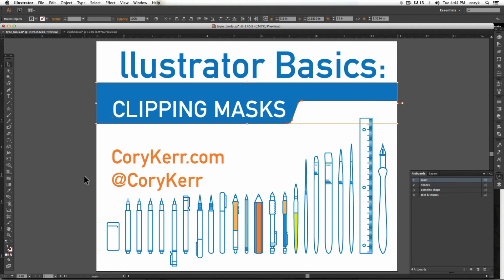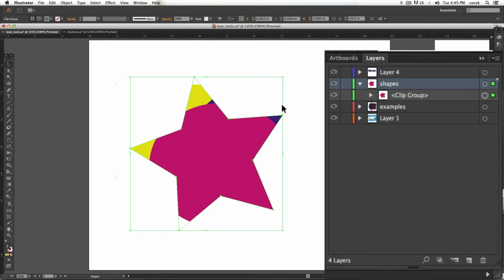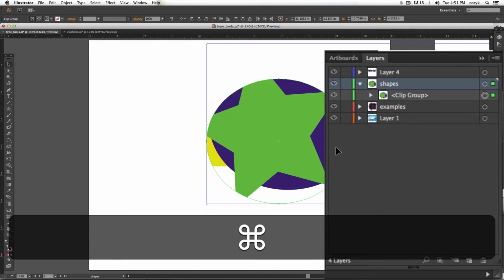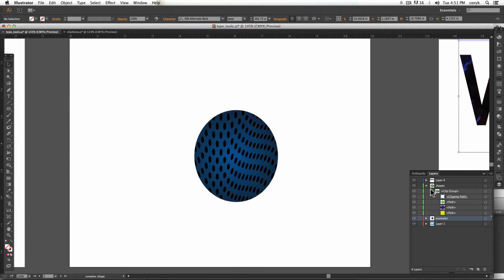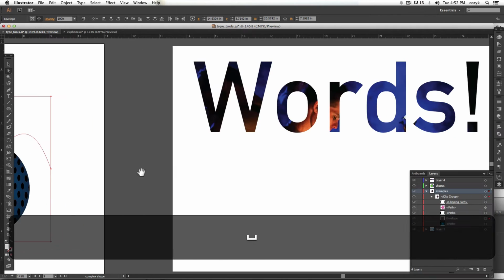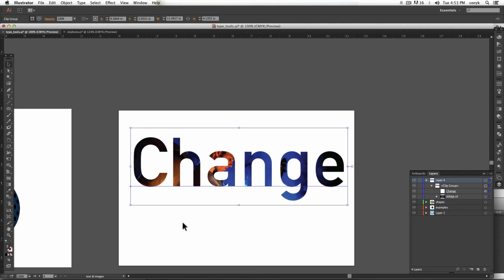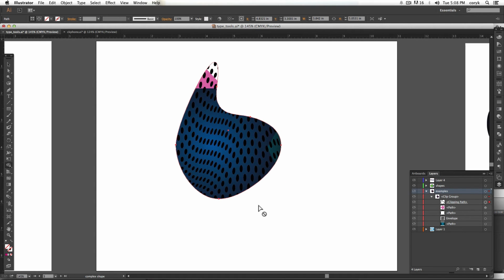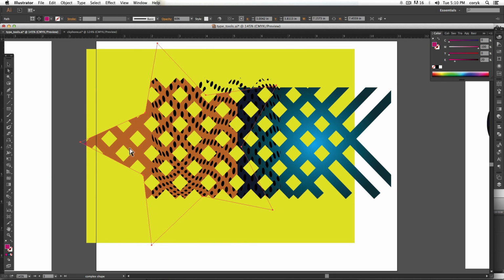Illustrator Basics: Clipping Masks